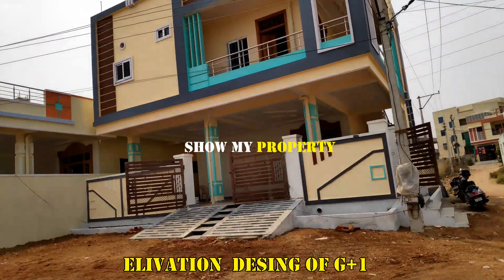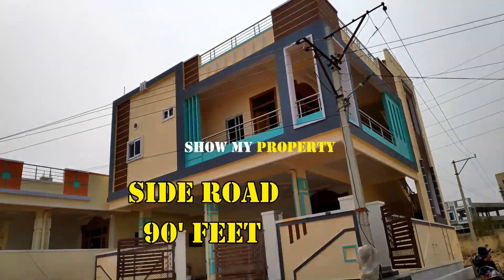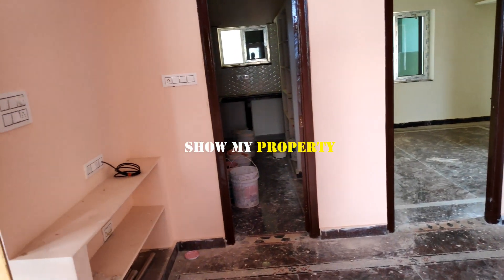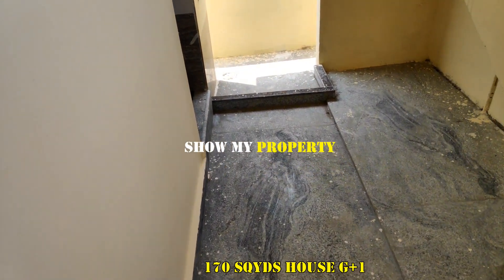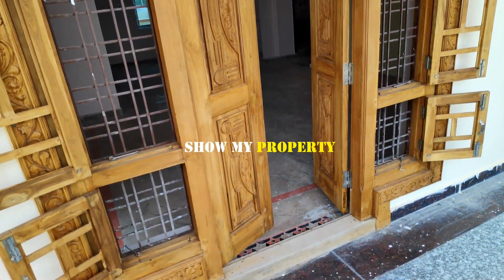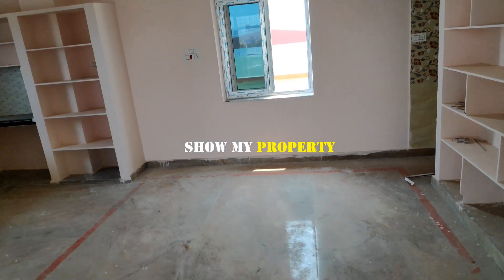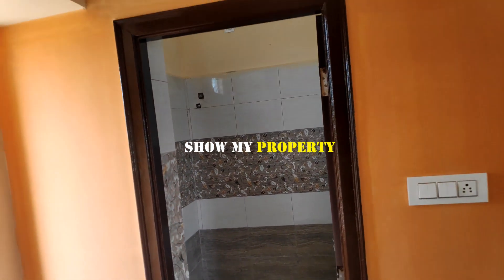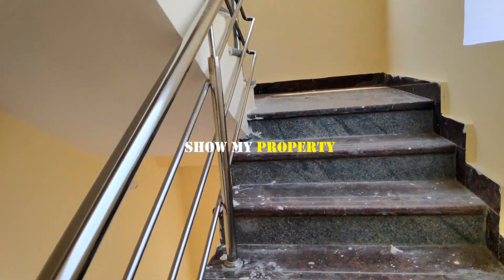East North House For sale in Hyderabad Badangpet || 170 Sqyds House || Show My Property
East North G+1 House For sale in Hyderabad Balapur || 170 Sqyds House || Show My Property

Full details:
 👉 House Size: 170 SQUARE YARDS
👉Ground Floor 1BHK
👉 1st Floor  2BHK
👉2,690 Sft

👉East North Face Independent House
 👉Two wheeler And four wheeler Car parking Available
👉 100 % vasthu
👉 water bore  and Sump available

 👉 House cost: 1.25 CR Negoitable)

👉Location: Badangpet
 👉from Balapur just 3km
  👉very near to b.tech college
  👉very near to school

luxury villa for sale in hyderbad
flat for sale in hyderbad